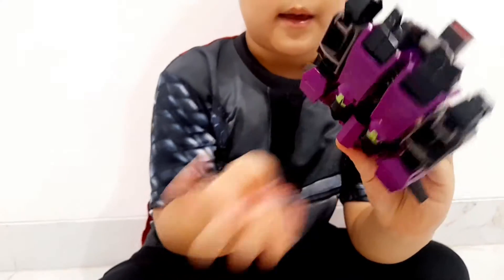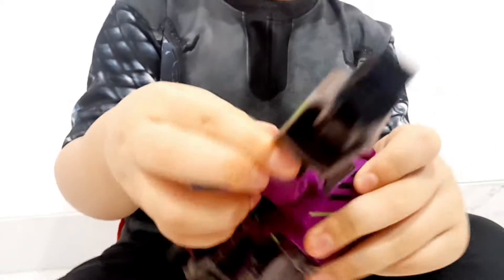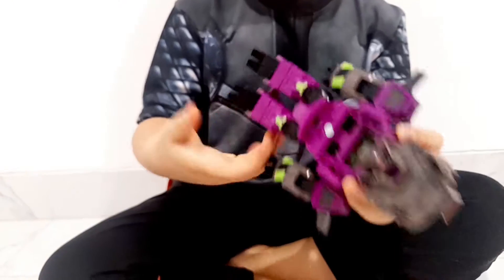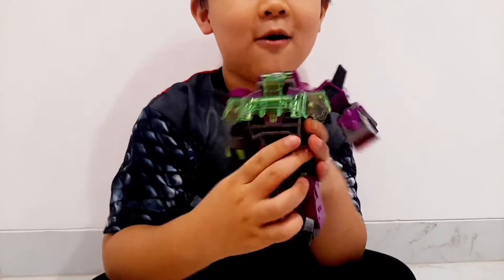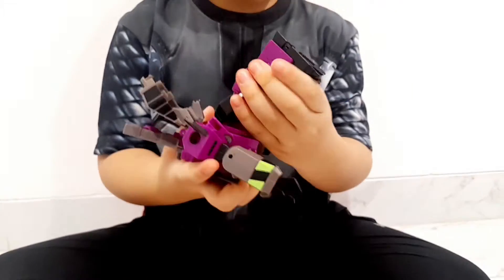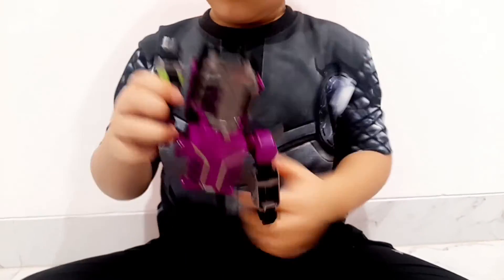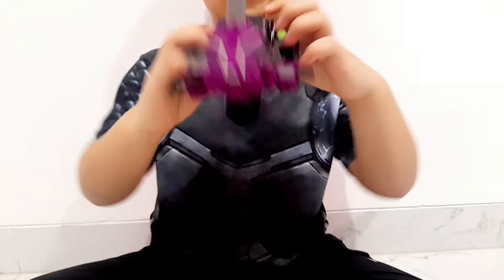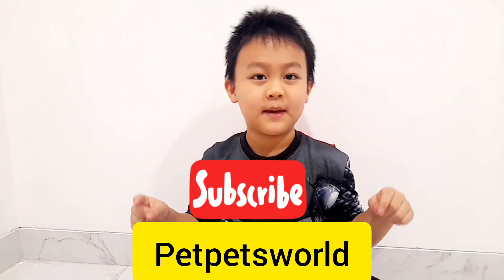transformers toys are reviewed by petpetsworld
hi guys.welcome back to Petpetsworld.
Do you know transformers? kids usually like transformers videos. Petpetsworld likes transformers videos too.
If you wanna know,let's watch Petpetsworld.